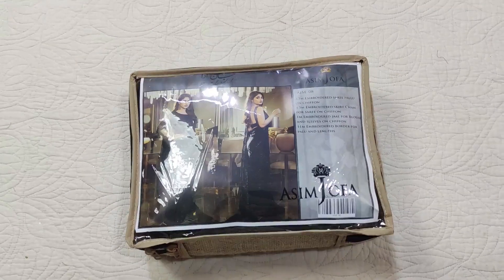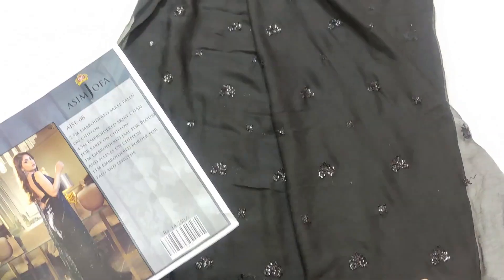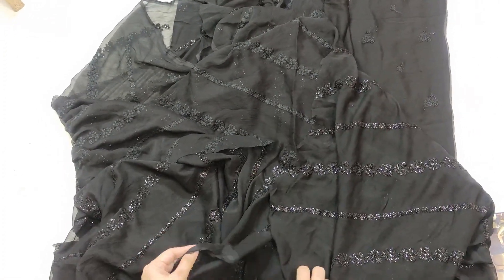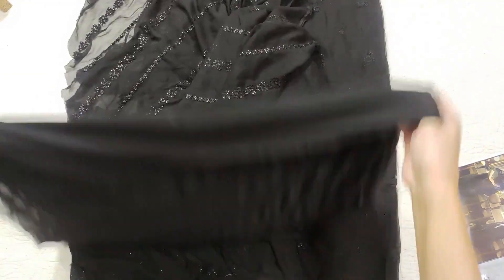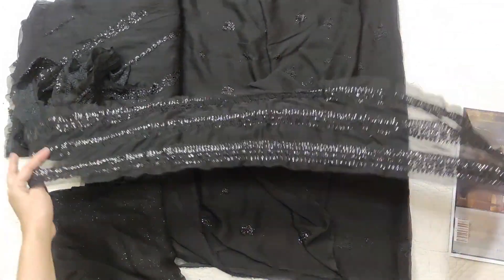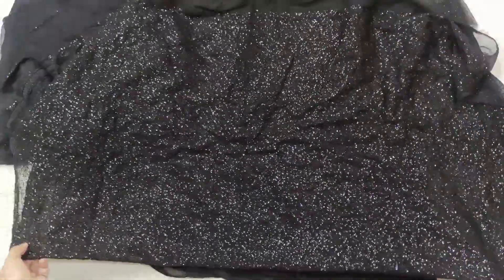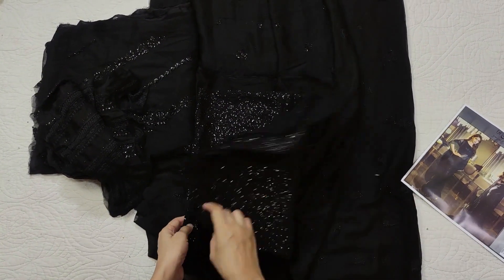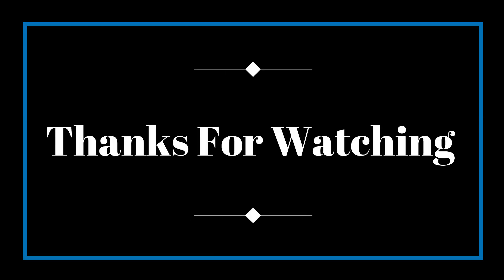Asim Jofa New Festive Collection 2022 | Code AJSE-08